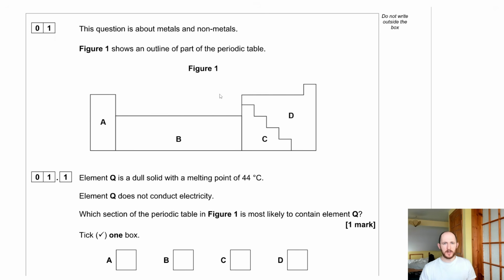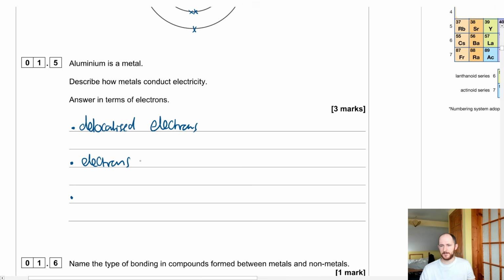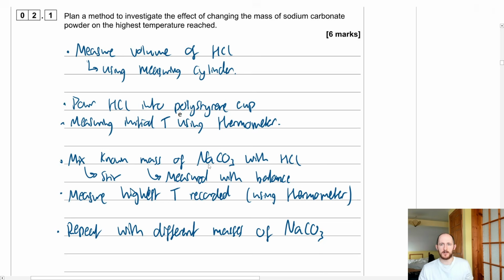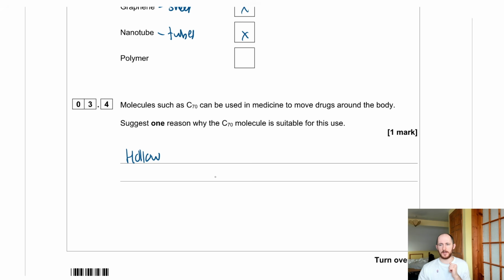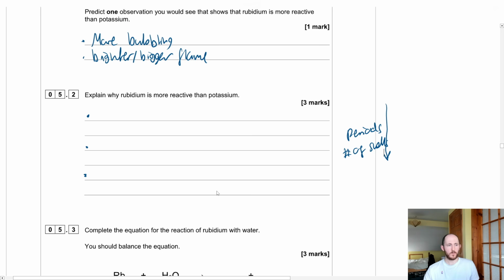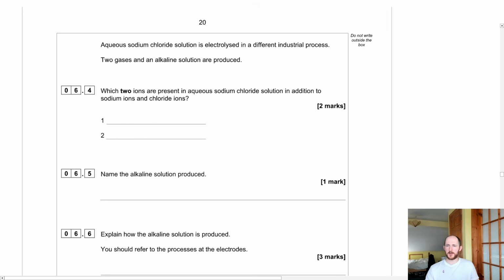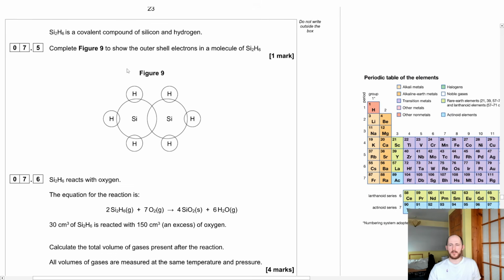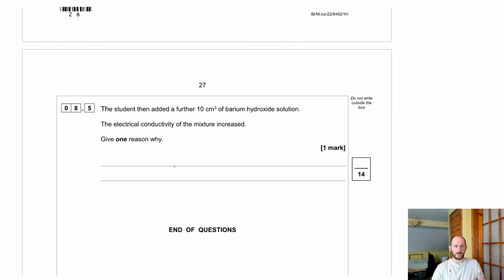AQA Chemistry Paper 1 2022 Higher Walkthrough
YOUTUBE GEAR
📝 Graphics Tablet